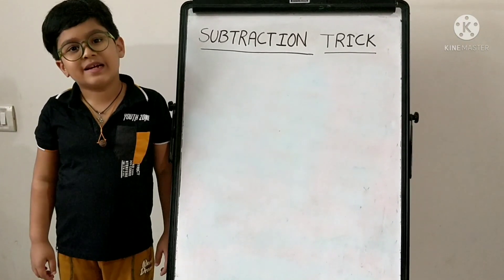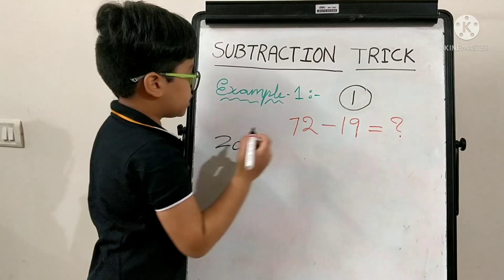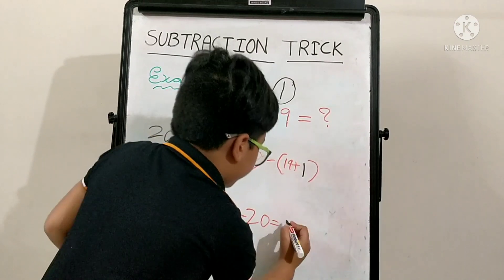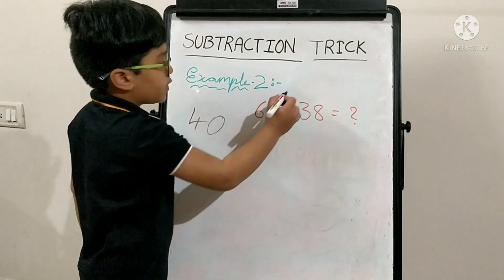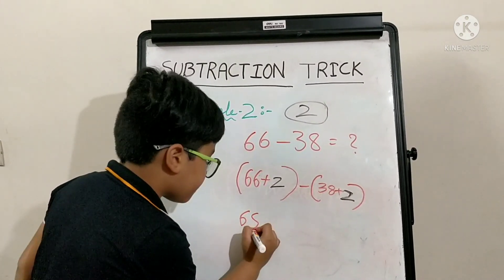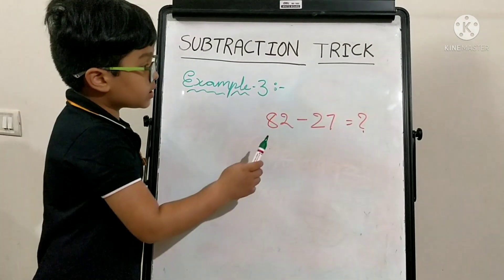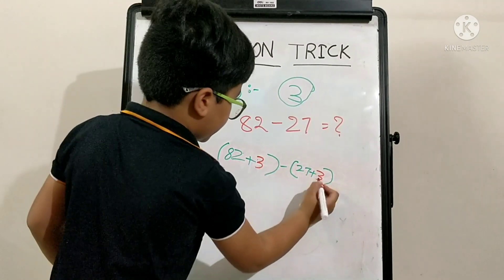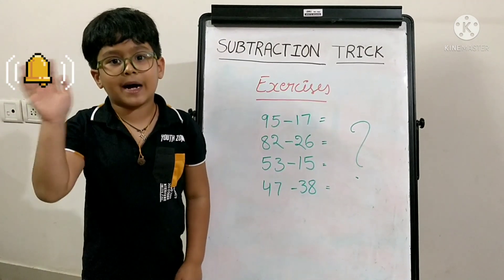Double-Digit Subtraction Trick | Subtractions for Kids | Learn How To Subtract -- NandusDen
In this Video you can learn super easy trick for two digit subtraction .